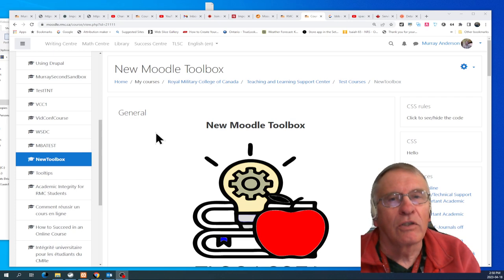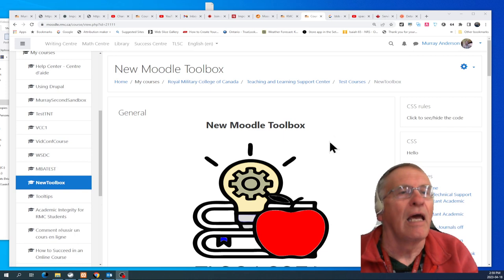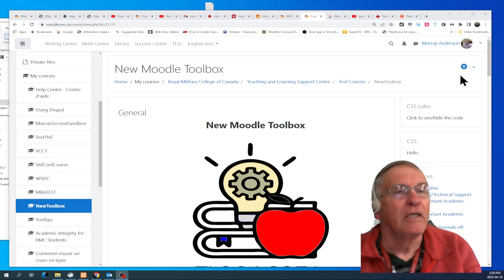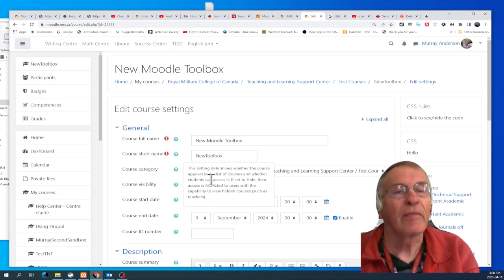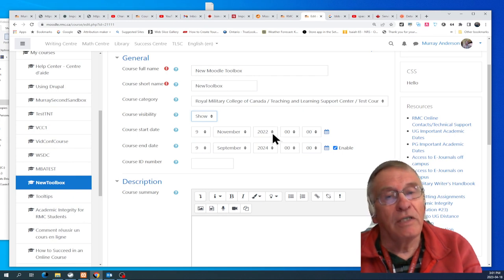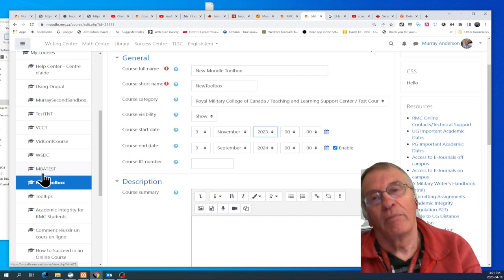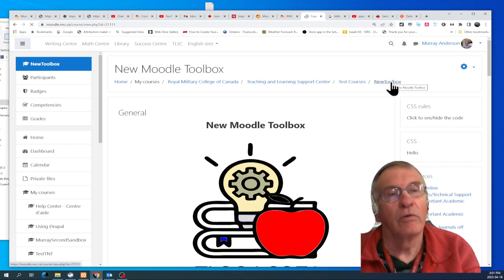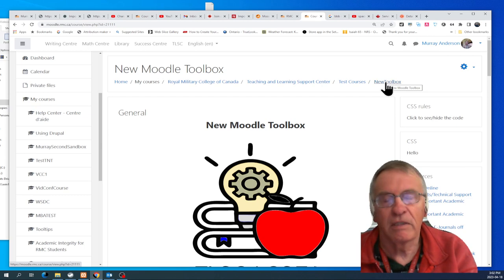Course visibility and start date in Moodle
This video describes what the effect of changing course start date and visibility are in Moodle. The version of Moodle is 3.5 at Royal Military College of Canada.